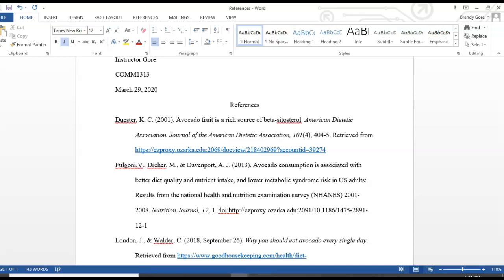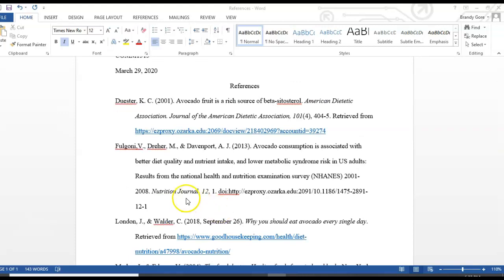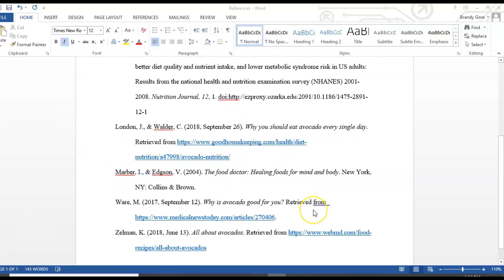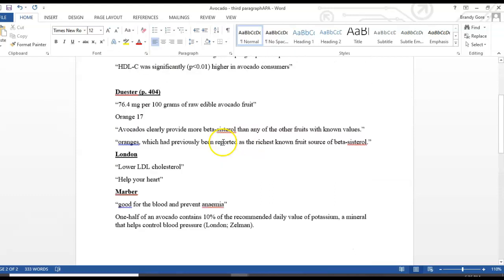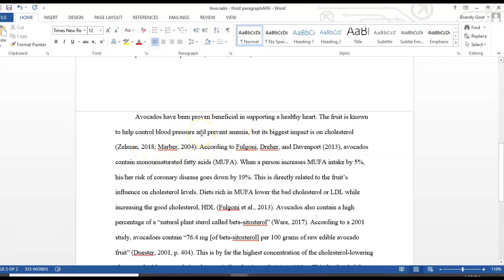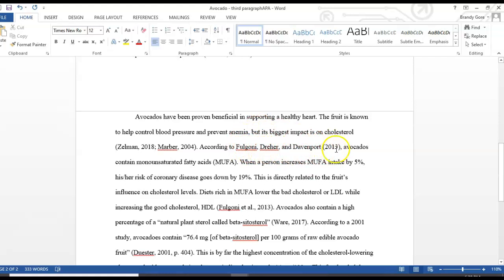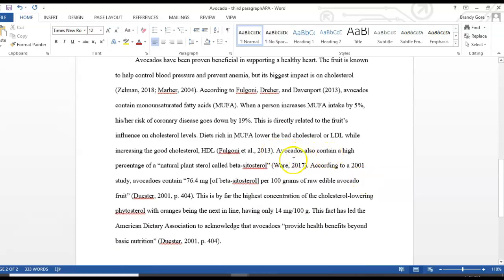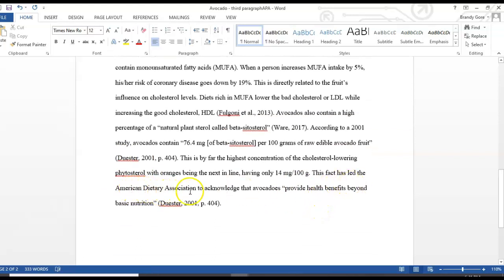Working with Sources APA